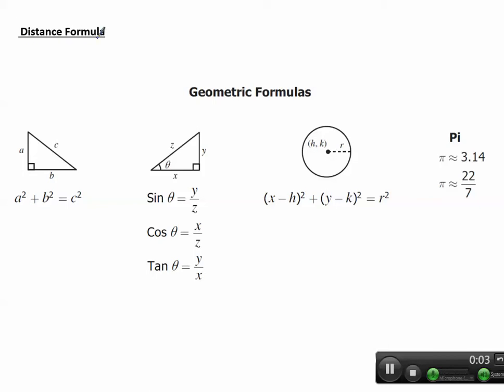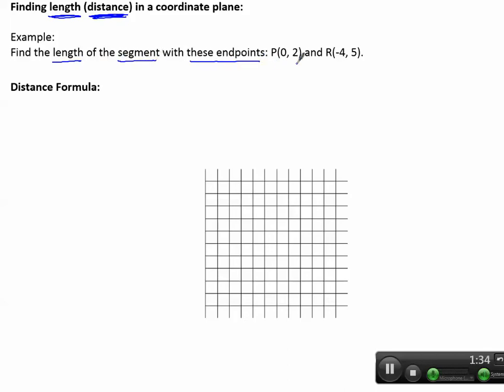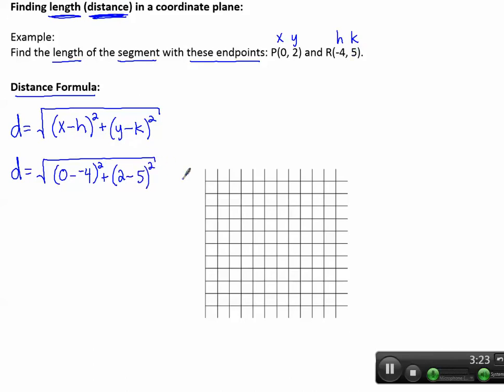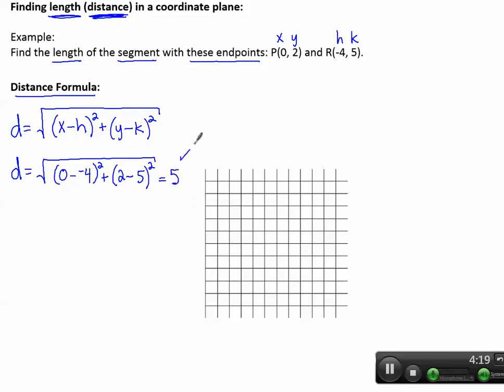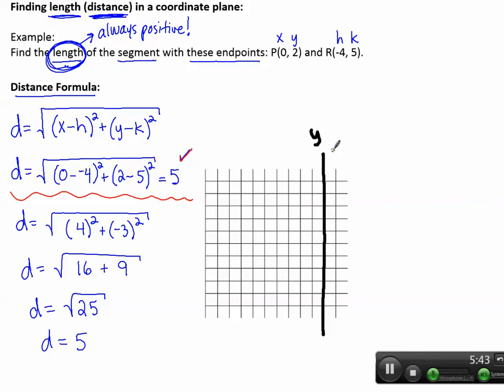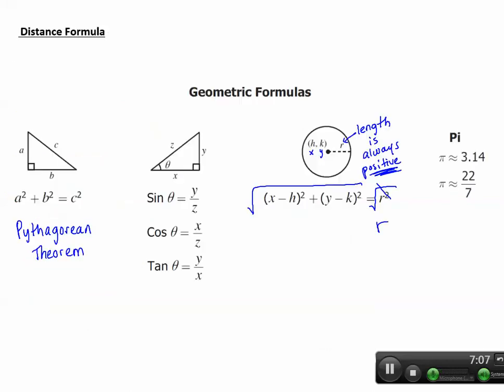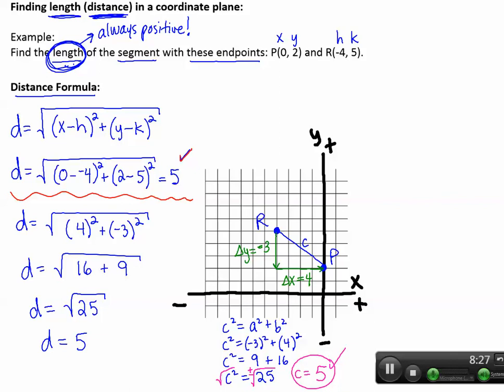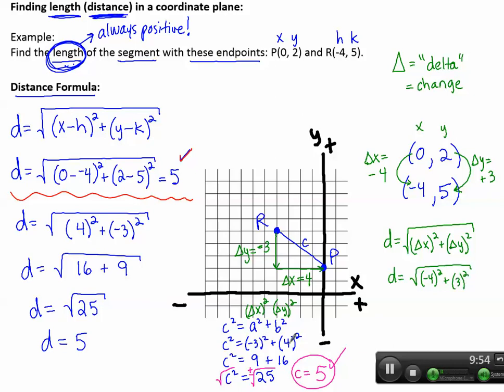3 2e distance